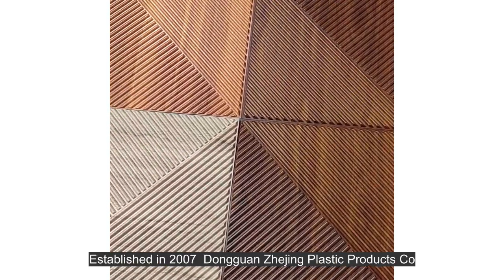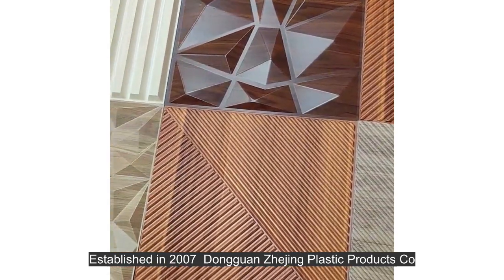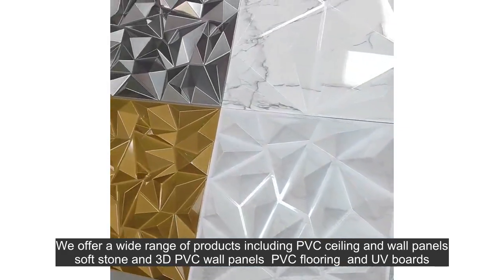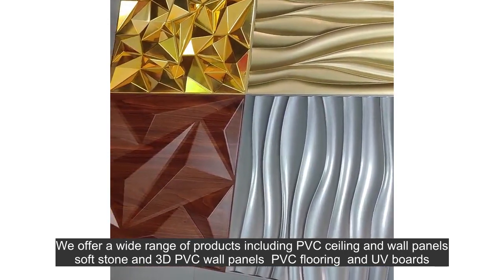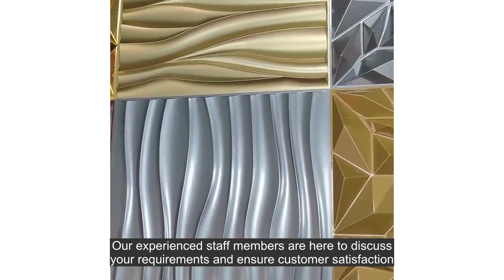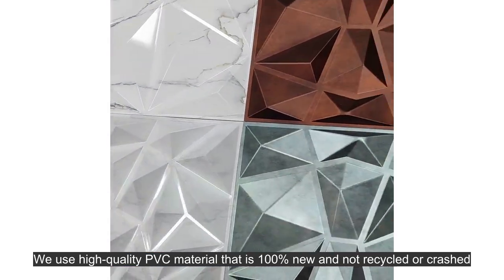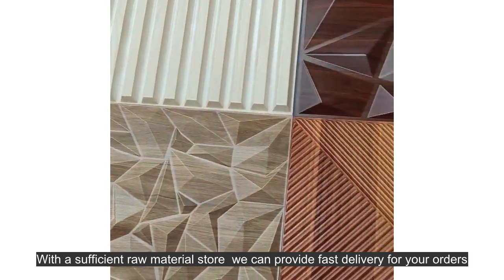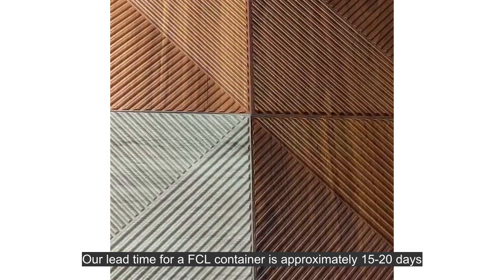Wholesale Price Waterproof Paintable 3D PVC Wall Panels for Walls Decorative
Dongguan Zhejing Plastic Products Co.,Ltd. established in 2007, is a professional manufacturer engaged in the research,
development, production, sale, and service of PVC ceiling panel, PVC wall panel, soft stone wall panel, 3d PVC wall panel, PVC flooring, and UV board. We are located in Haining with convenient transportation access. Dedicated to strict quality control and thoughtful customer service, our experienced staff members are always available to discuss your requirements and ensure full customer satisfaction. In addition, we have obtained product testing certificates. Selling well in all cities and provinces around China, our products are also exported to clients in such countries and regions as Southeast Asia, South America, and Mid East. Whether selecting a current product from our catalog or seeking engineering assistance for your application, you can talk to our customer service center about your sourcing requirements.
Material: High-quality PVC,100% new material, didn’t use recycle and crashed material. Sufficient raw material store, fast
delivery
Lead Time: About 15-20 days for a FCL container
Sizes : 500x500mm(Running size), 300x300mm or customized
Size Tolerance: Length & Width ± 0.3mm (Strict QA standard)
Styles: More than 180 designs and support customized designs
Surface Effect: Matte, Glossy, Frosted Surface;
Colors: White (Running color), 25 normal colors and available customized color.
OEM & ODM: Supported ,included panels and packing. Fast mold opening.
Features:3D design, simple and stylish. DIY free, customized color, waterproof, fire resistant, washable, easy to clean, light
material (0.33kg / pcs), easy installation and low cost.Can be painted by any color and other features, which is popular with the majority of consumers! It can be freely assembly, which is convenient and quick.
Zejing R & D:We have a professional R&D team, which develops new models every month and we will recommend to customers at the first time.
Zejing has a professional technical team which improve and develop production equipment and processes continuously , our output now reaches 5,000 square meters/day,130,000 square meters/month.